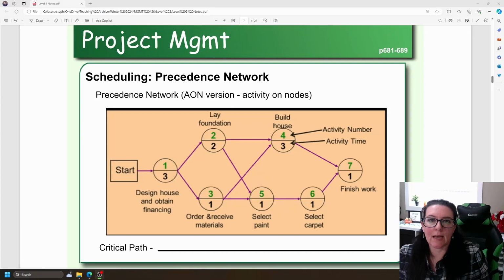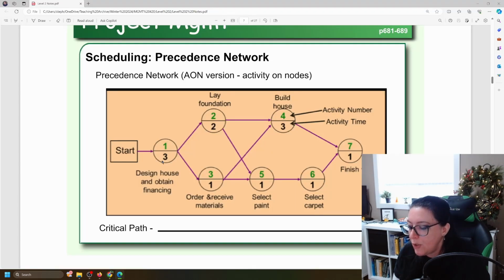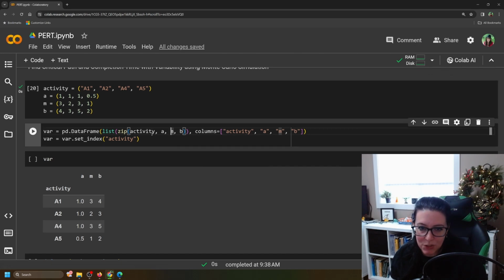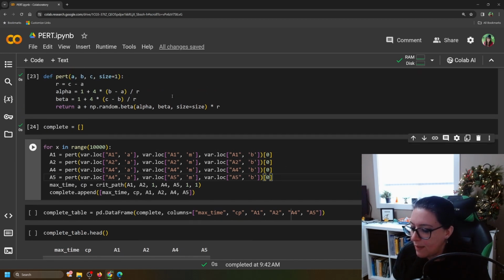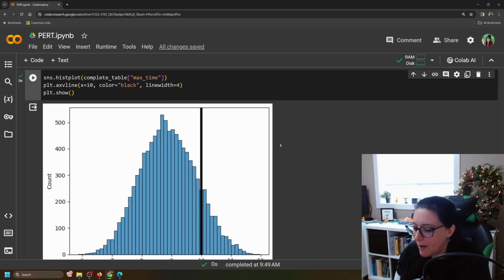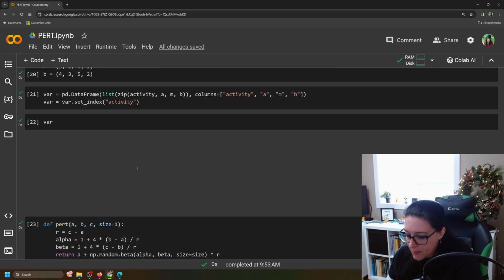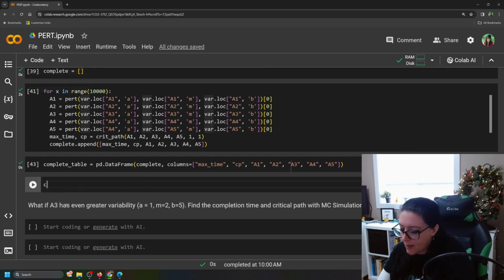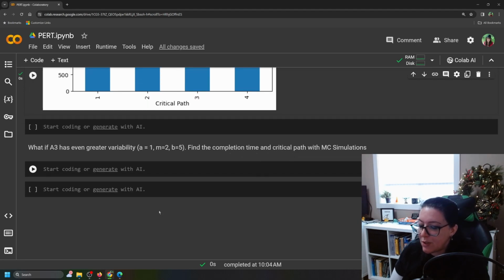PERT with Variability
Determine the critical path and earliest time to finish a project when there are probabilistic durations for activity times. Use beta distributions and monte carlo simulations in Python.